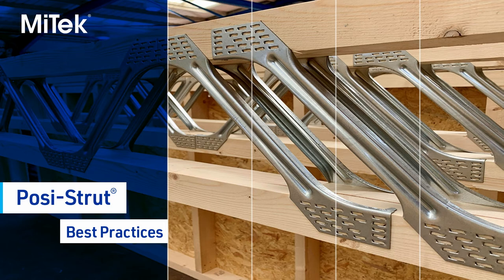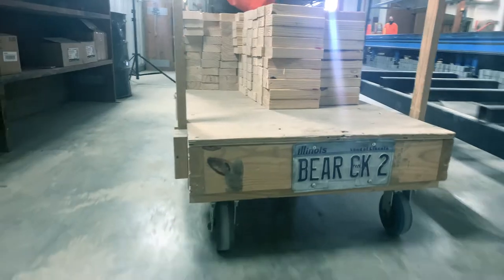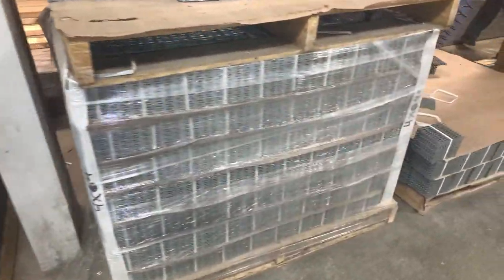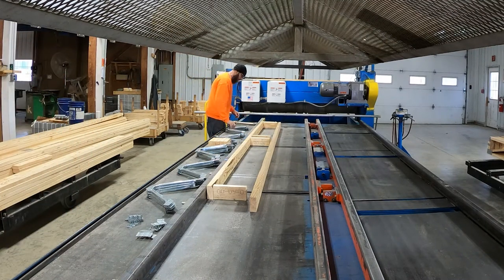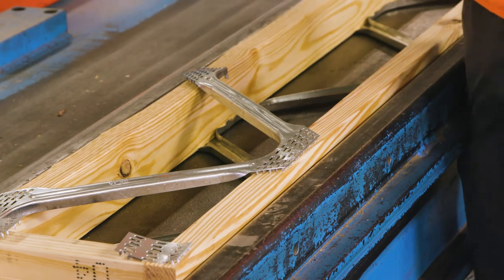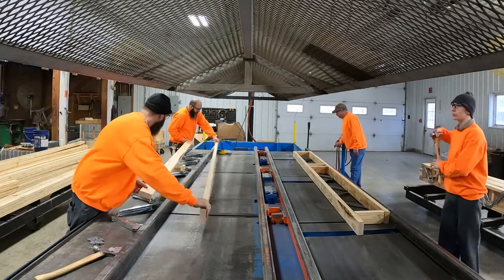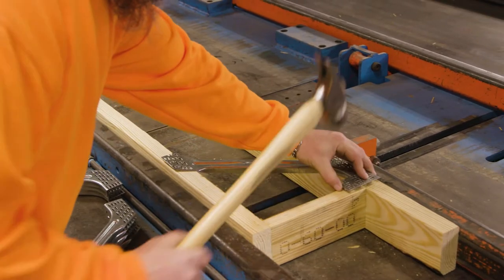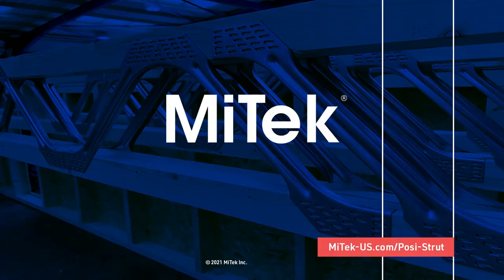MiTek Posi-Strut Floor Trusses: Best Practices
Step-by-step instructions for the production of MiTek Posi-Strut floor trusses.

As more builders are requesting open web floor truss designs, the MiTek Posi-Strut floor truss is quickly becoming the go-to solution. The availability of Posi-Strut floor trusses, along with stable pricing and lightweight design, meet all the needs of your builder.